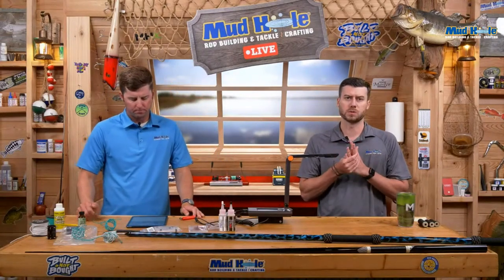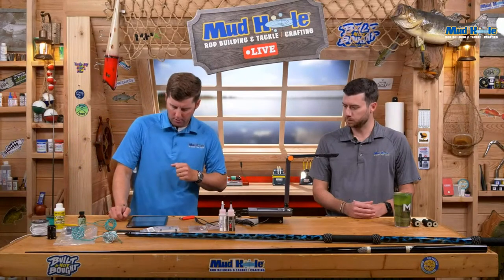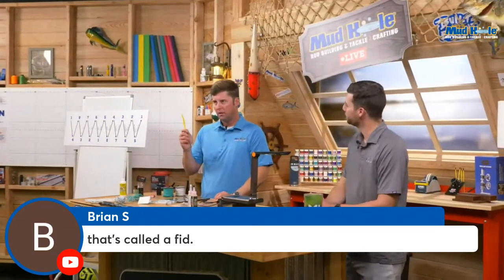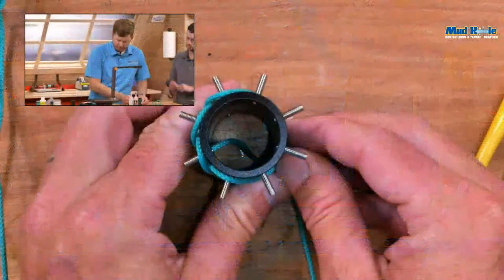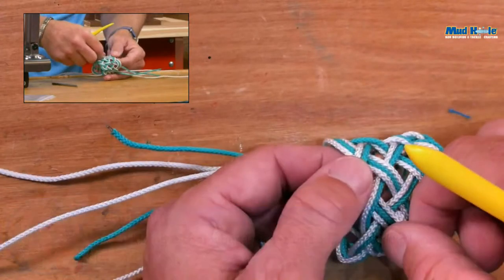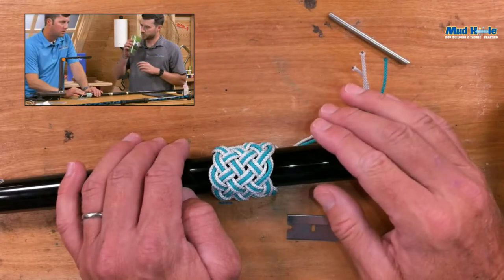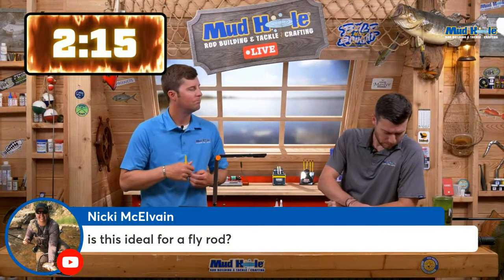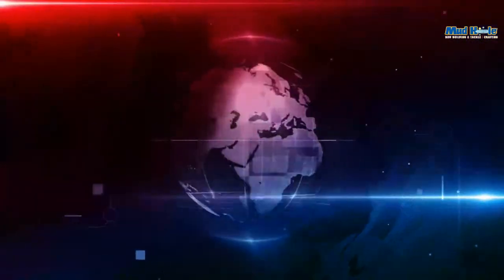Watch Mud Hole Live: Turk’s Head Knots - 10/4 at 6:30PM EST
Whether you’re adding a decorative touch to your next fishing rod or looking to get a grip on a custom-built gaff, the Turk’s Head Knot is a unique and traditional technique you’ll want to weave into your rod building skill set!

Featured Topics:
- What is a Turk’s Head Knot and when do I use it?
- Preparing your workbench with the tools & supplies
- Wrapping knots and using the Turk’s Head Jig

Watch for LIVE Q & A, NEW Products, and FREE GIVEAWAY PRIZES!
- Prize #1 | Butt Cord (CORD-116) + Turk's Head Knot Jig
- Prize #2 | Butt Cord (CORD-116) + Turk's Head Knot Jig + Frog Gig Kit
- Grand Prize | Butt Cord (CORD-116) + Turk's Head Knot Jig + Gaff Kit

Do YOU love rod building? Want MORE of the BEST tips and tricks?
Check out the Mud Hole Live’s Rod Builders’ Workshop for a community of rod builders focused on sharing their experiences and their custom rods!